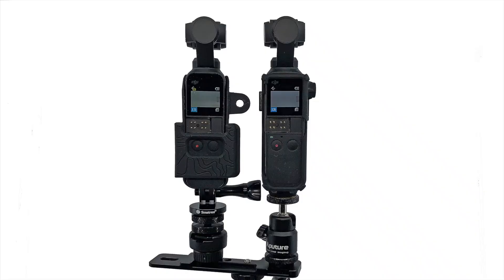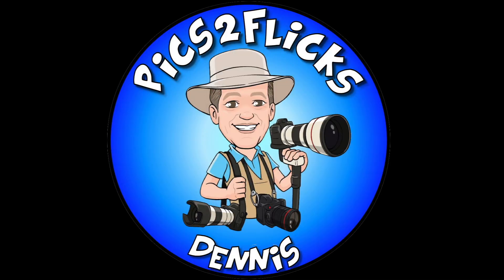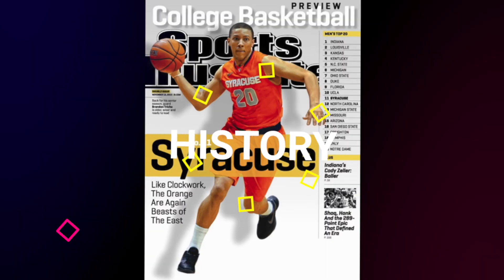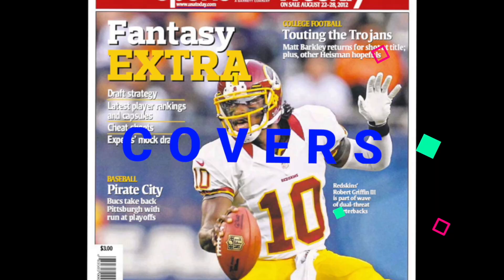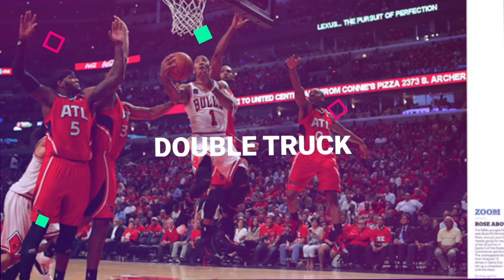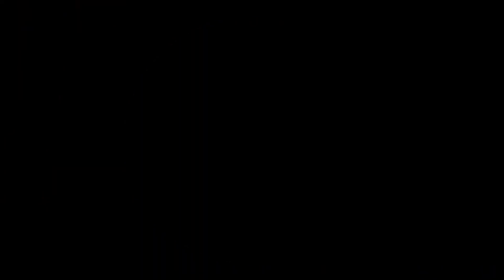DJI Osmo Pocket 15X Vs 30X Hyperlapse Vertical Motion Comparison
After posting a couple Hyperlapse videos this past weekend, a few discussions were started regarding whether or not the speed of the hyperlapse would result in more, less, or the same amount of vertical motion, in the resulting video.

I presumed the motion would be the same, but maybe the faster speed would "smooth" out the motion and make it less obvious, therefore making the results look smoother.

So, I built a little rig to hold my 2 Osmo Pockets side-by-side, and went out to shoot one 15X and one 30X Hyper Lapse videos, then slowed them down in post, so they'd be at the same speed, and posted them frame-for-frame and side-by-side see what there was to see.

Check out the video, give me your opinion, and the reasons behind it

Thanks!